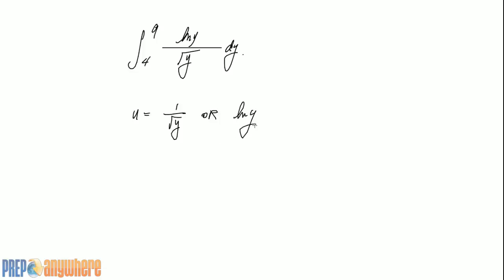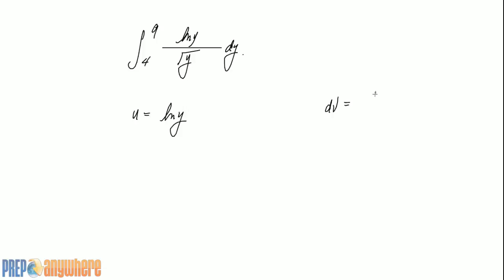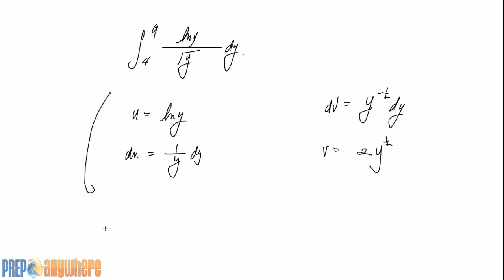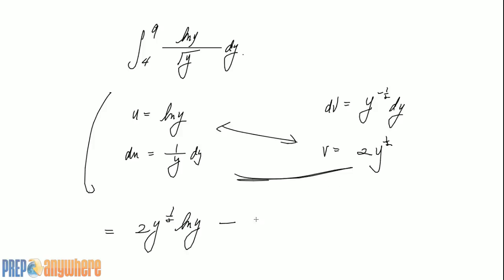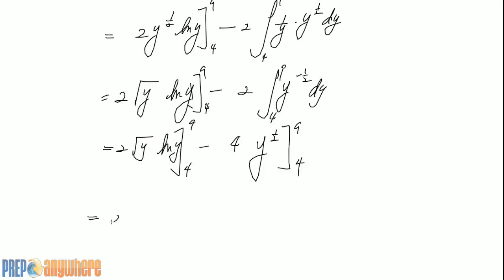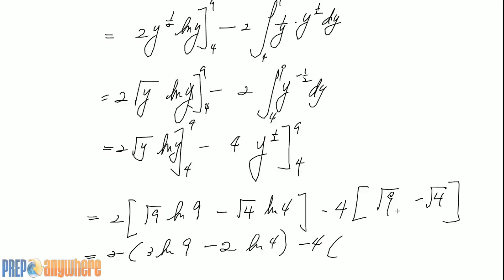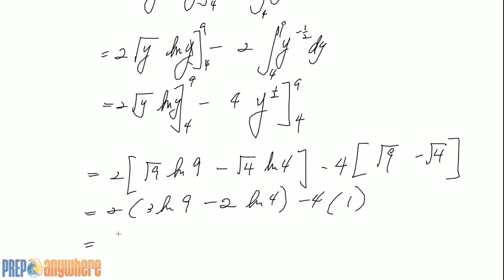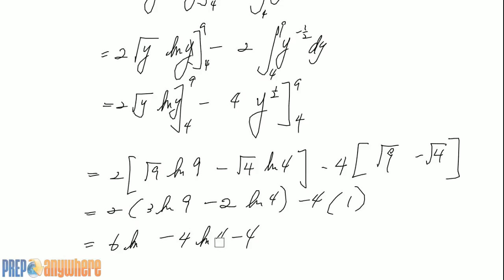Q26, Section 7.1, Single Variable Calculus, 7th Edition, Stewart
Textbook Solutions for Section 7.1, Integration by parts, Single Variable Calculus, 7th Edition